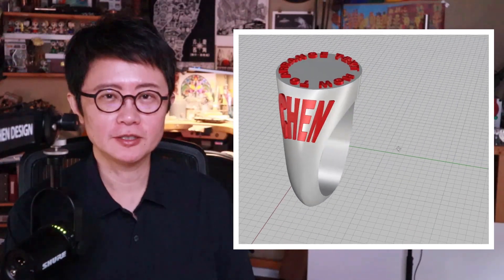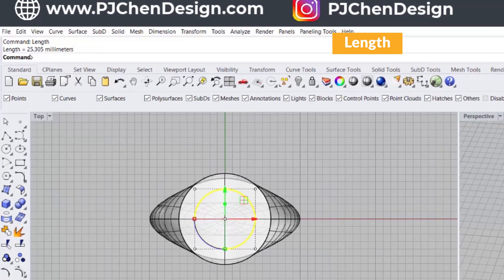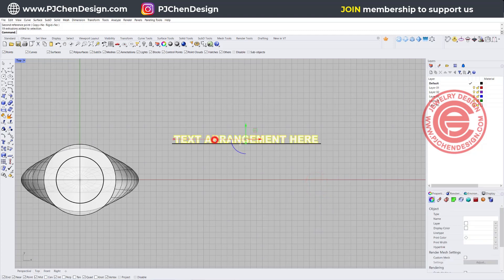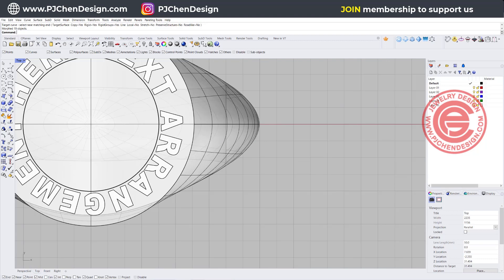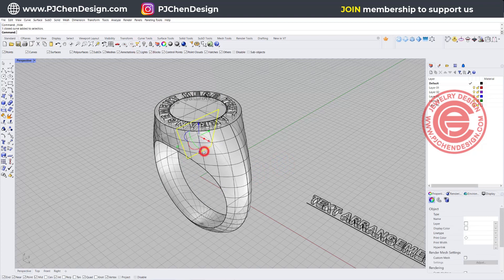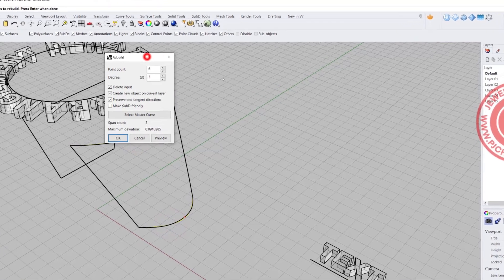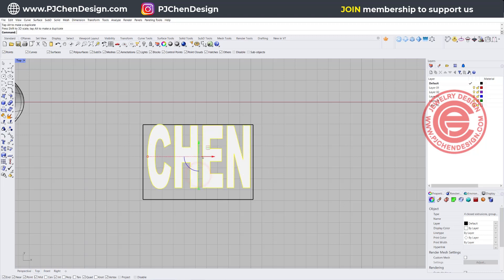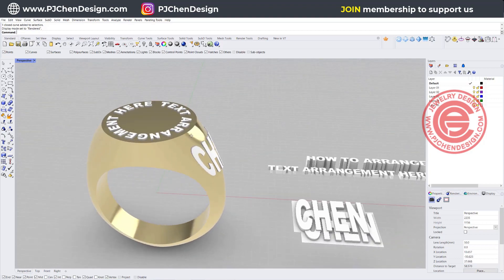Rhino 3D Modeling Tutorial- How to Arrange Text on A Signet Ring #384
In this TEXT 3D modeling tutorial, I would like to discuss arranging the text on the top and the curved body of a signet ring with Rhino 3D software.